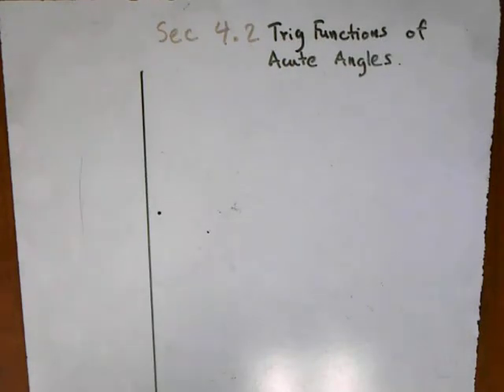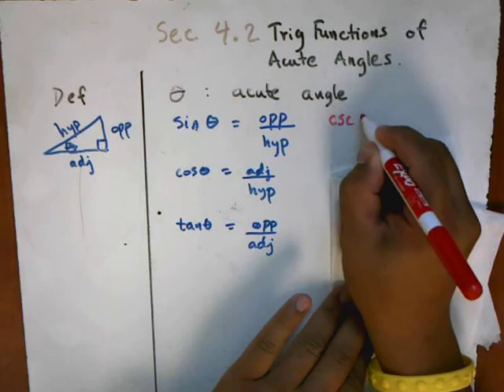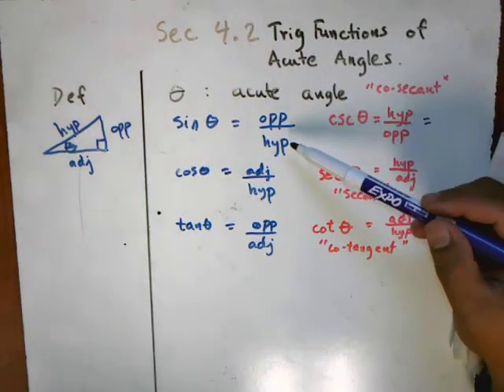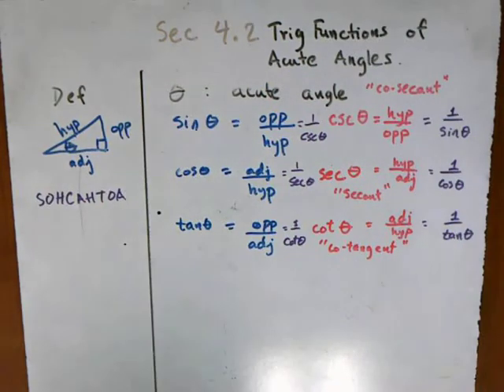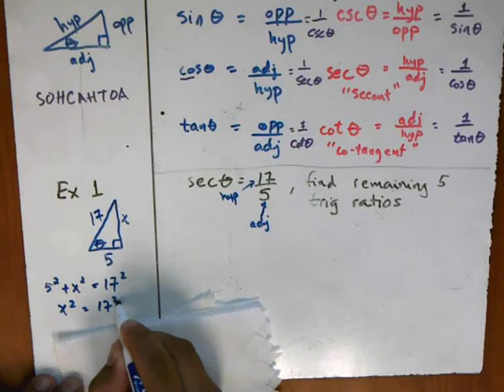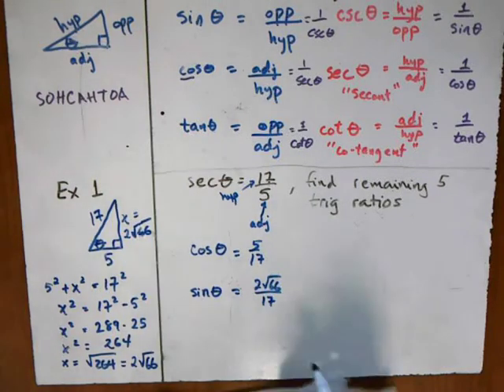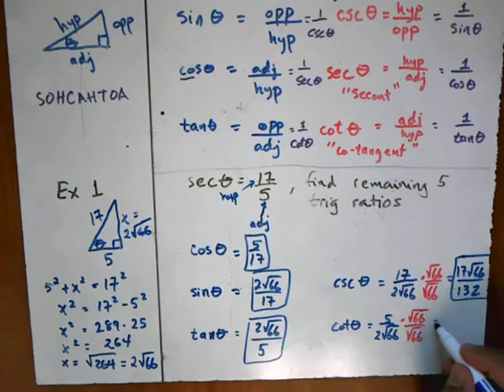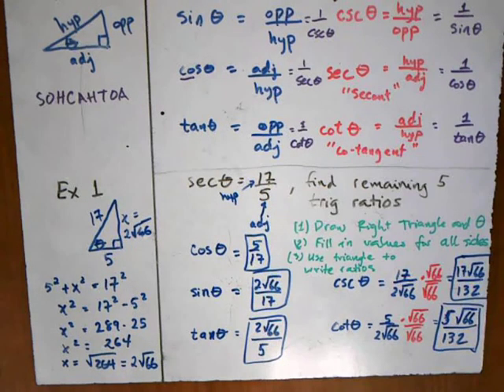Trig Ratios of Acute Angles